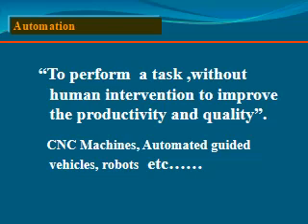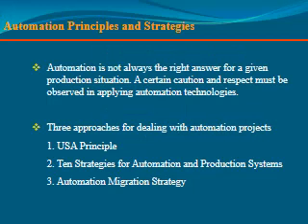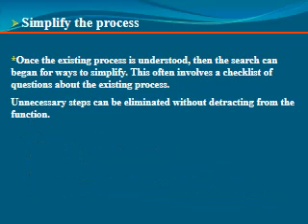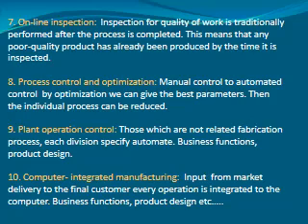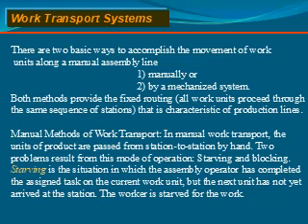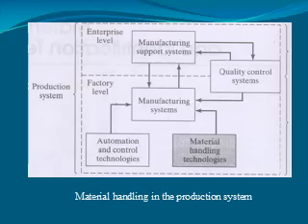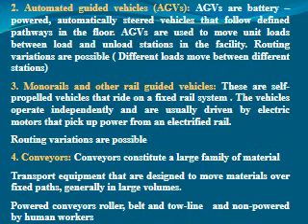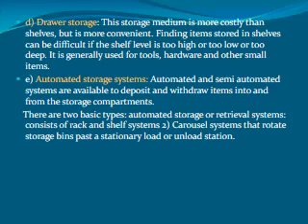LCA LECTURE 22